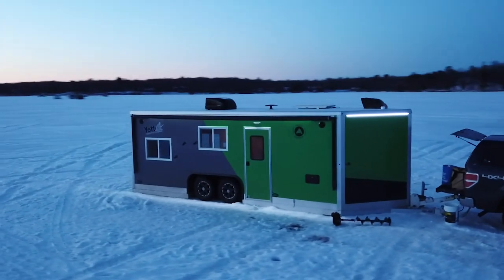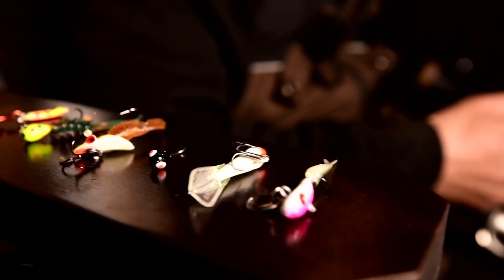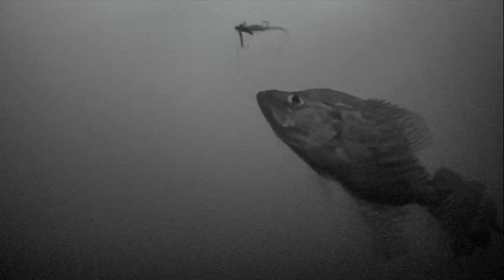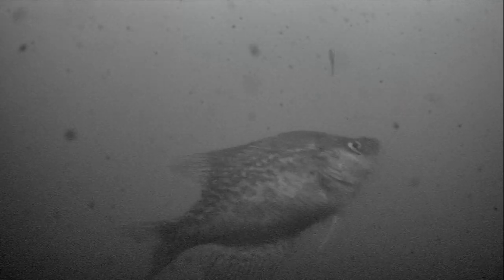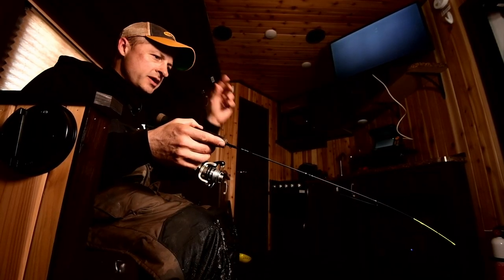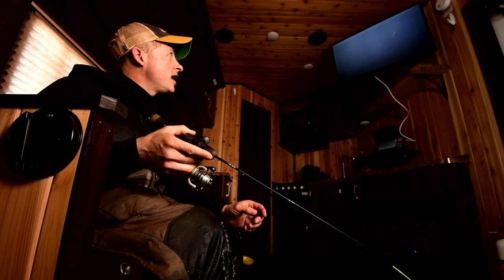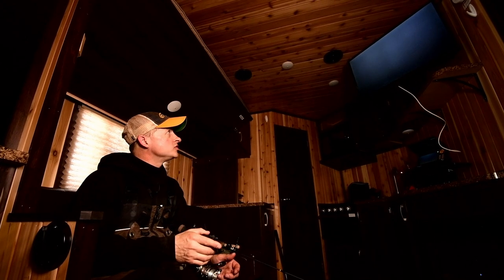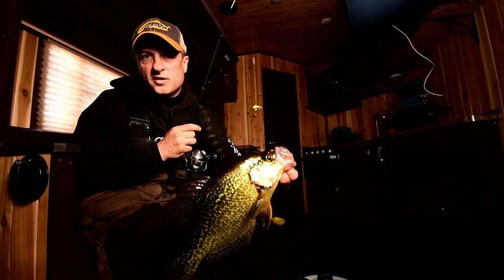Using Aggressive Baits for Panfish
We decided to take some time and come out to a lake and fish for some basin panfish.

After a little searching, we landed on a pretty good school of Bluegills and Crappies. We starting fishing using small tungsten jigs tipped with wax worms.

We caught a few, but it was pretty slow so we dropped the camera down to see what was going on.

What we found was a lot of the fish were coming in and checking out our baits but we weren't catching as many fish as we should have been with the amount we were marking. We decided to change tactics and switch over to aggressive baits. We tied on some spoons and then switched over to a few darting lures like the Northland Puppet Minnow.

Once we made the switch over to the more aggressive baits our catch rate started to increase dramatically.

As soon as we started snapping our puppet minnows and working them aggressively we started catching more fish. We watch on the camera how the fish reacted to our baits. Most of the time the fish would key in on the bottom treble hook. Generally, we tipped the bottom treble hook with a wax worm, but we also would catch fish with the bait on there. It was really the action of the bait that was trigger the strikes.

The more the bait darted from side to side the more aggressive the fish became.

When you're fishing for panfish that are neutral most of the time you think that you should downsize and go ultra-slow and many times that does work; but just the opposite is also true. Sometimes when you go big and aggressive you will really be able to trigger strikers and get them to react to the lure like we did today.